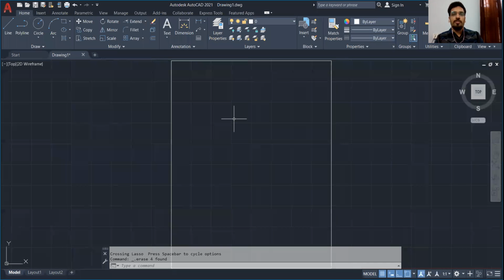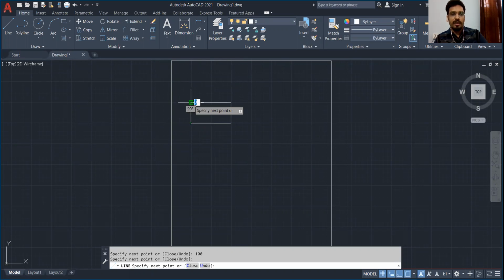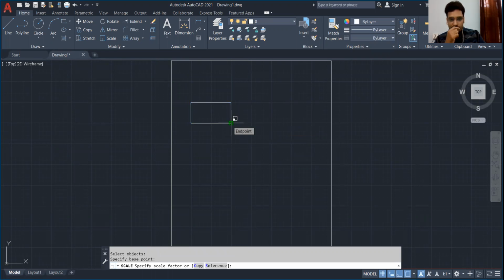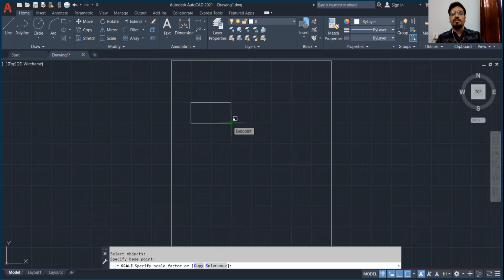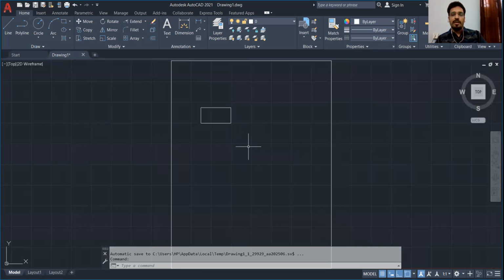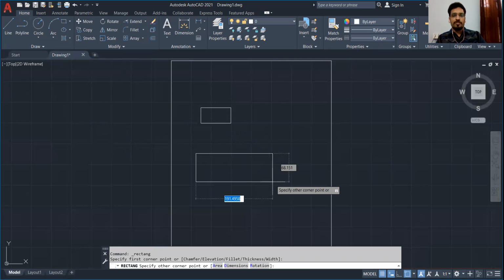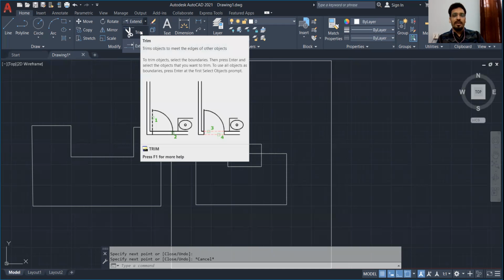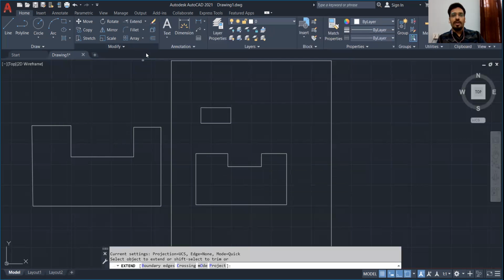Autocad Tutorial | Trim , Extend and Scale Command in Autocad |How to Use Trim Command in AutoCAD